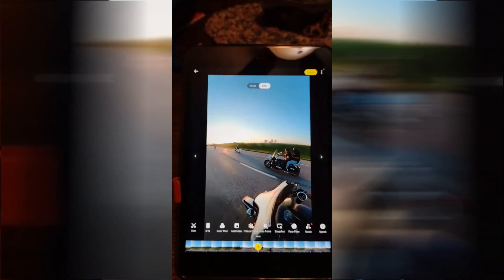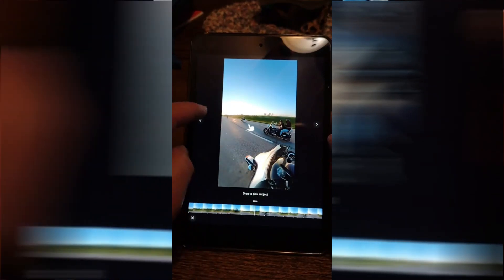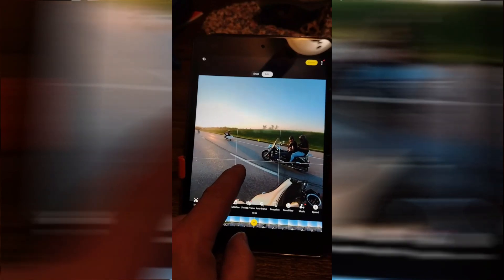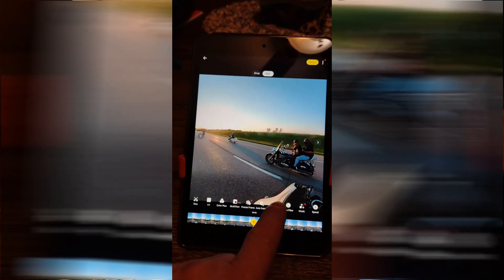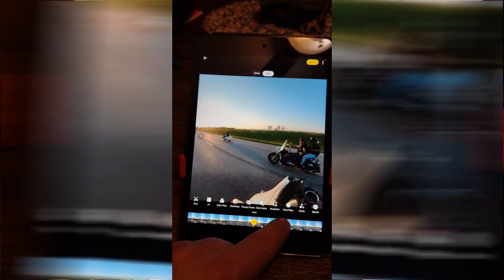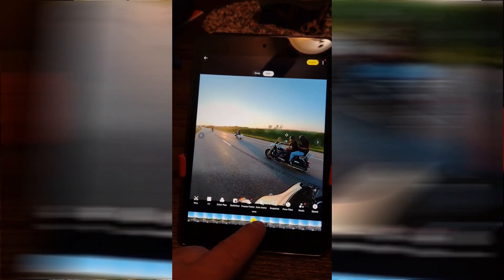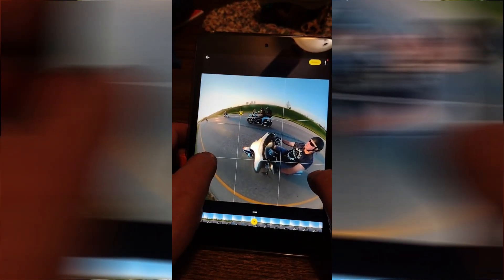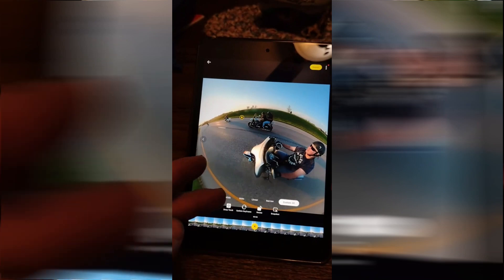How to Edit a Picture from a 360° Video | #360 Thursday Episode 9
In this episode we show you how to edit a picture from an Insta360 One X2 Video using the mobile Insta360 app on an Apple iPad.

These videos were initially shared on Tiktok under the series 360Thursday, but I really want to address using a 360° camera for making some longer form videos as well so if you have any questions please include them in the comments and we'll address them in future episodes.

My Motorcycles
2001 Harley Davidson Sportster 1200C
2006 Harley Davidson Electra Glide Classic
1970 Honda Trail 90

My Sons' Motorcycles
2000 Kawasaki ZR7
2007 Suzuki GS500

Motovlogging Gear
GoPro Hero 7 Black
GoPro Hero+
Go Pro Hero Session
Insta360 ONE X2
Apple Air Pod Mic
Tascam DR-07x

Interviewing/ Vlogging Cameras
Sony DSC-HX80
Mevo with Boost
Nikon D7200

Drones
Yuneec Tyhoon H Gen2
DJI Mavic Air Gen1